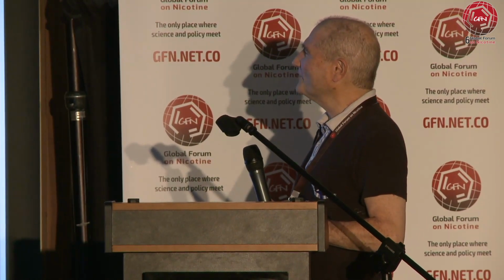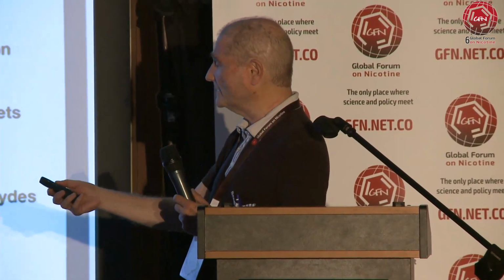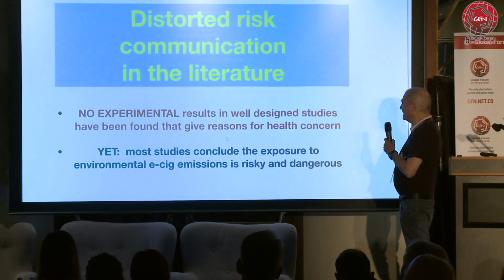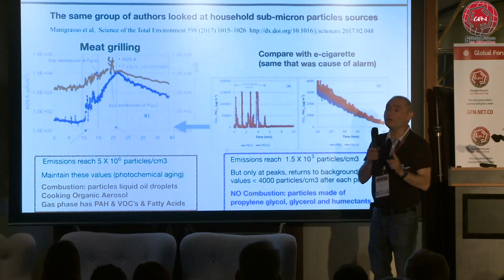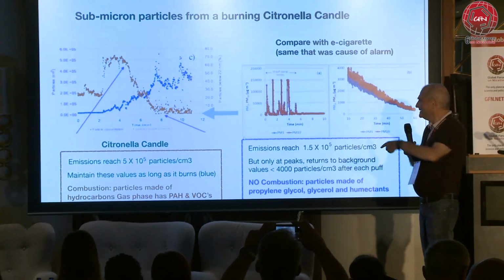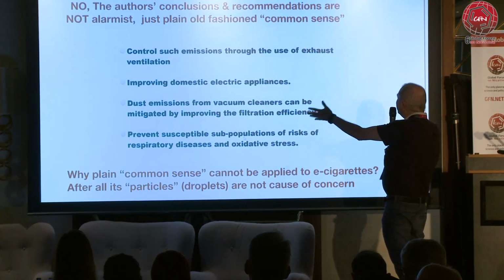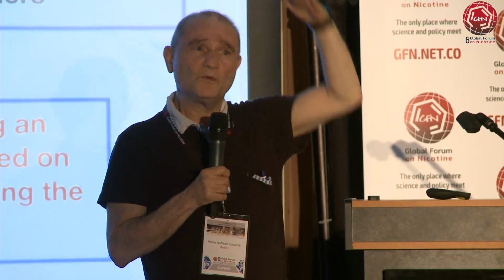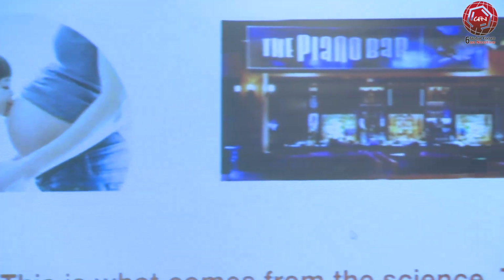Misinformation on environmental vapor in peer reviewed literature: a scientific critique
Parallel 5: Beliefs and practices: new evidence on real world use of electronic cigarettes

Presenter: Roberto Sussman (Mexico)